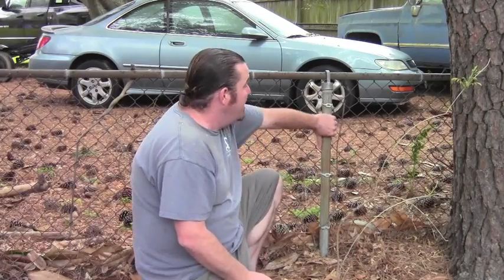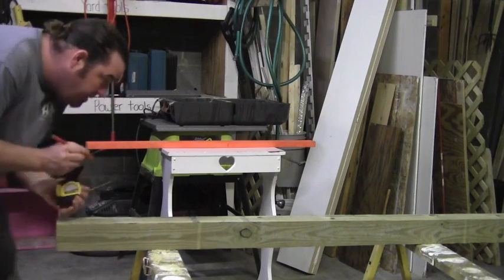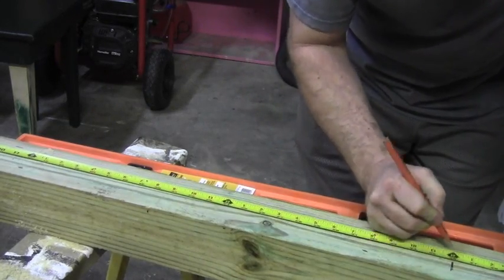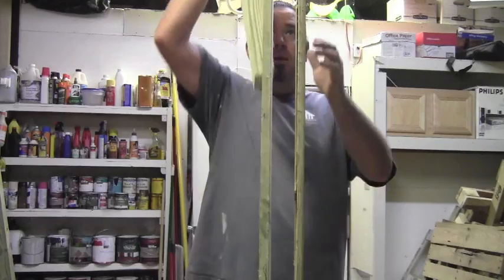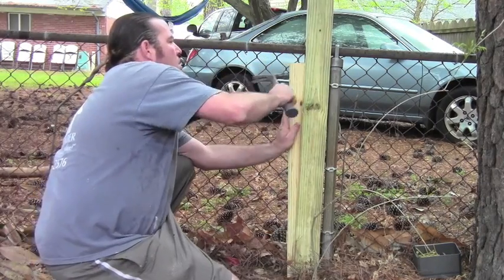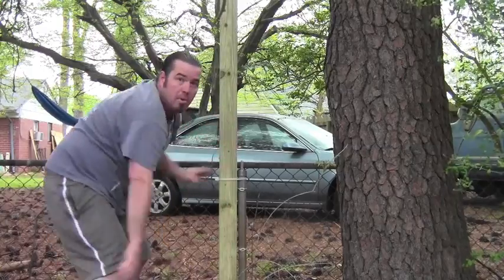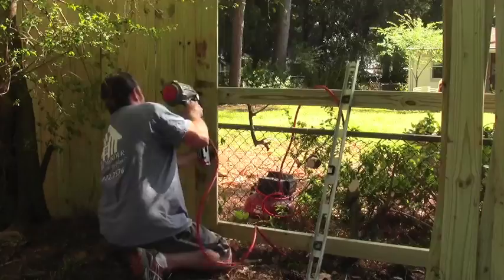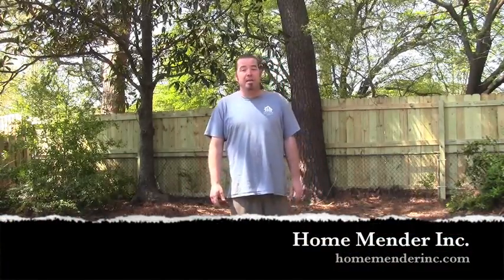How to replace chain fence with privacy fence EASY! Home Mender.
The Home Mender, Dustin Luby, shows us how to use and existing chain link fence and install a 6' wood privacy fence right over top! Easy! Click the links below to see inside "Dustin's Toolbox."  You can do it!

2. Makita Cordless skill saw
3. Makita Cordless reciprocating saw l